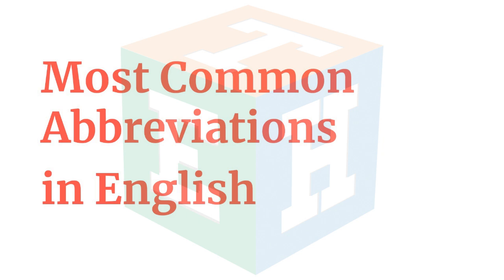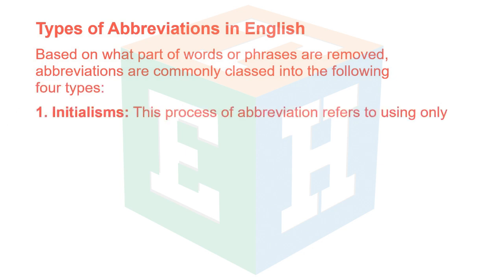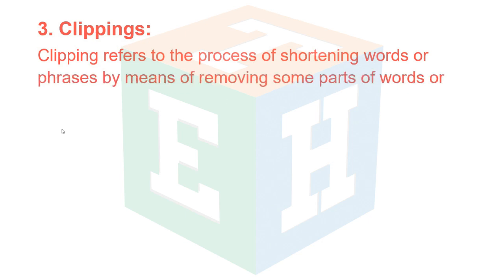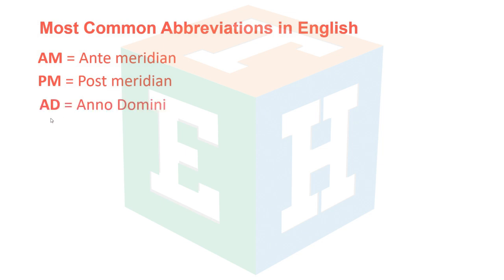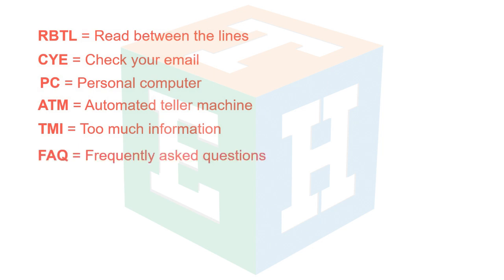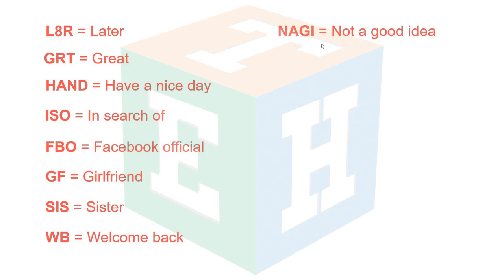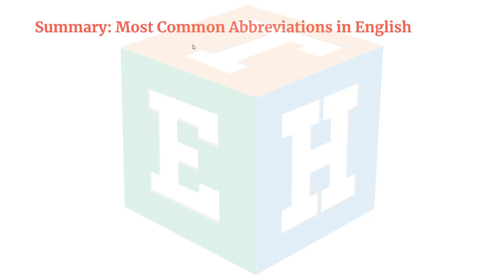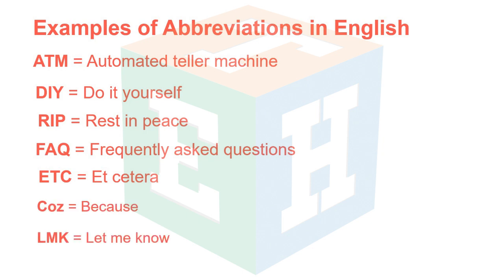Most Common Abbreviations in English | Abbreviations You Should Know!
Ever wondered what abbreviations like ASAP, FYI, or DIY actually stand for?

In this video, you'll learn the most commonly used English abbreviations, where they’re used, and how to sound more natural in conversations, texts, and emails.

Whether you're a language learner or a curious native speaker, this guide has you covered!